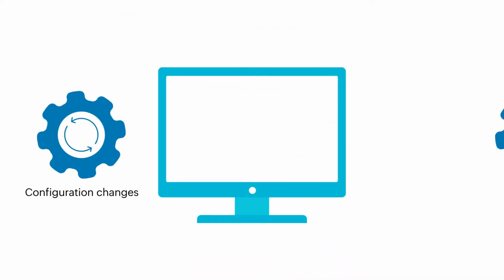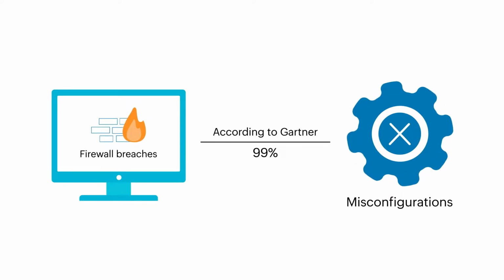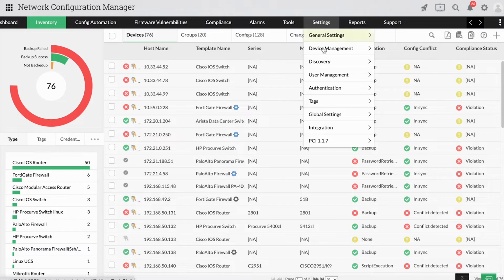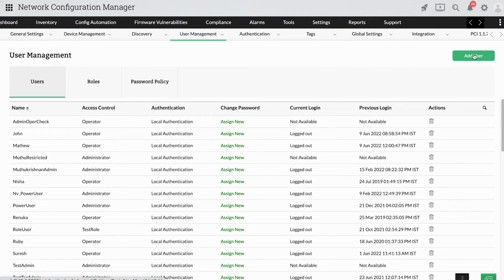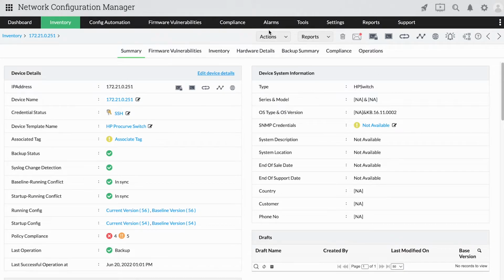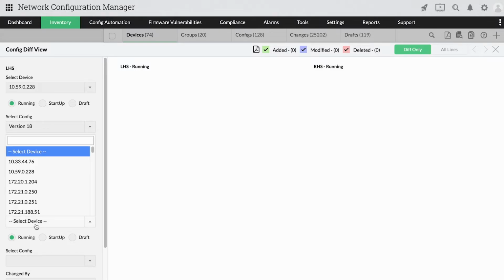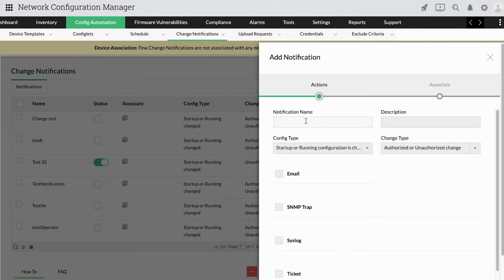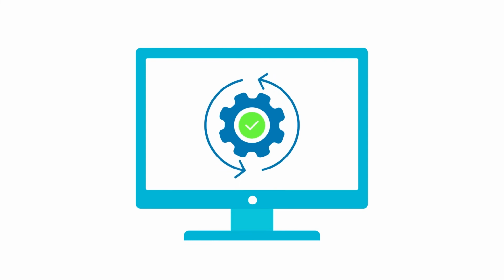Hassle-free configuration change management with Network Configuration Manager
Configurations, as we all know, can make or break a network environment because a single line of unnecessary change to configurations can bring down an entire network environment in a blink of an eye.

With ManageEngine Network Configuration Manager's advanced change management features, you can seamlessly manage all the changes in your network environment. Some of the change management features include:

1. Real-time change notifications
2. Role-based access control (RBAC)
3. Diff View (side-by-side comparison)
4. Labelling configurations

This video provides a clear picture of how you can  precisely manage changes in your network environment, be it authorized or unauthorized, with Network Configuration Manager's advanced change management capabilities.

Get a clear price quote according to your needs and specifications

Learn the features of Network Configuration Manager in detail from our free online demo